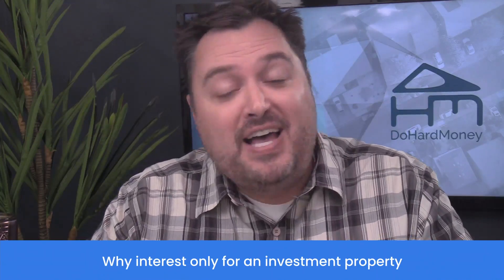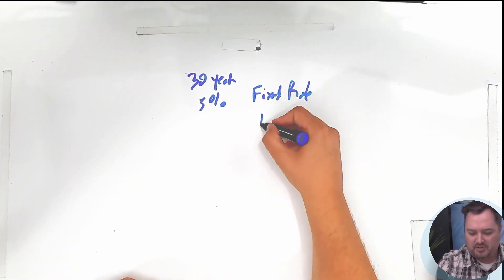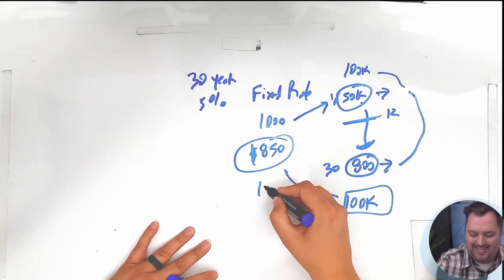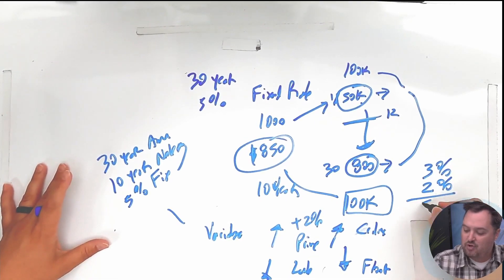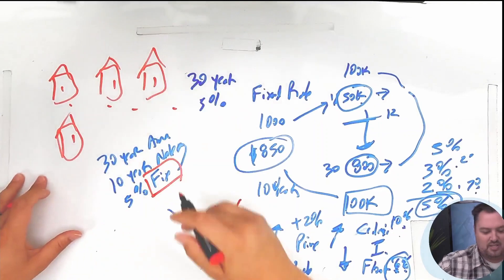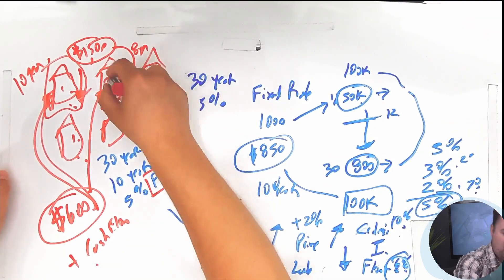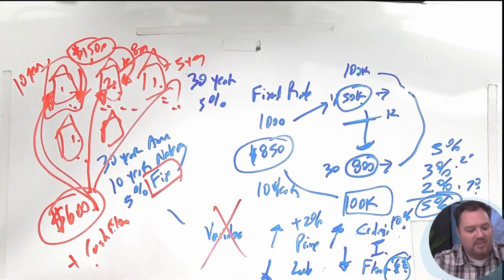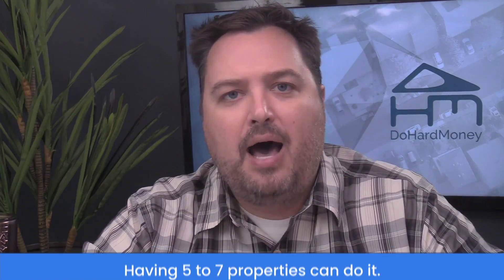Interest-Only Loans For Investment Properties │ Ask Ryan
Interest-Only Loans For Investment Properties. Why get an interest-only loan for an investment property? Interest-only loans can be a double edged sword, so you want to be careful, however, when you do it correctly, you can really benefit from this method.

When you get an interest-only loan, do not use the money for other things. Only get an interest-only loan if you are using it specifically for your investment. I'll also explain to you the differences between an interest-only loan and a variable rate today so you can take that into consideration as well.

Blog Post: What is the Average Profit on Flipping a House?

Video Mentioned: Is It Better to Buy or to Build an Investment Property?

About The Investor’s Edge:
House flipping and real estate investing can be challenging for first-time real estate investors, and that is why The Investor’s Edge was created. As a leading hard money loan provider, we excel in not only providing funding when other hard money lenders won't, but we give our members tools, software, contracts, and expert help to be successful.